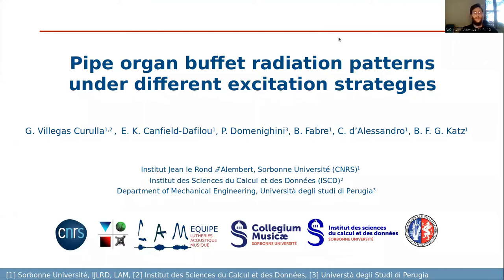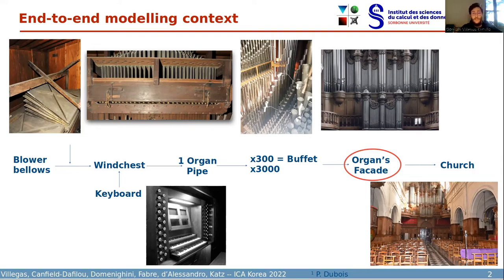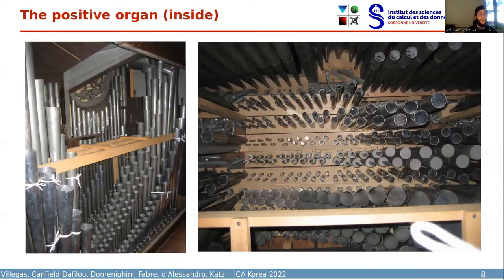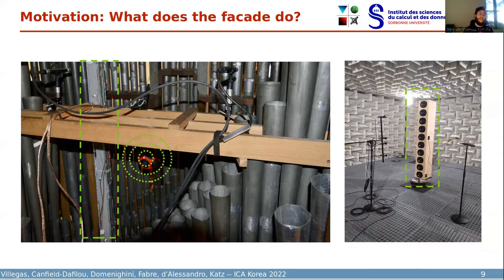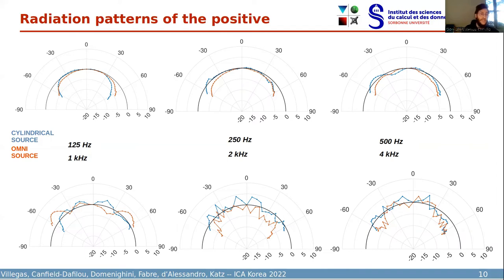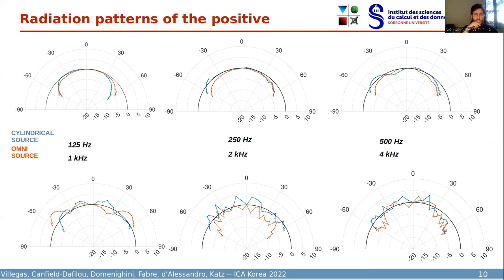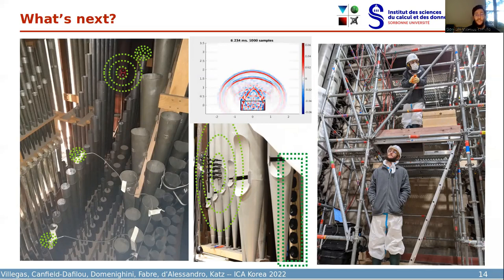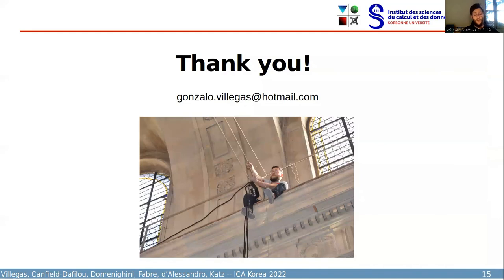Pipe organ buffet radiation patterns under different excitation strategies - ICA2022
Gonzalo VILLEGAS CURULLA / Elliot K. CANFIELD-DAFILOU / Piergiovanni DOMENIGHINI / Benoit FABRE / Christophe d'ALESSANDRO / Brian F. G. KATZ
"Pipe organ buffet radiation patterns under different excitation strategies"
Intl Congress on Acoustics (ICA) 2022
Conference presentation

Funding has been provided by the ISCD (grant no. FED 3 – 2019/7/2), the European Union’s Joint Programming Initiative on Cultural Heritage project PHE (The Past Has Ears, Grant No.~ANR-20-JPIC-0002), and the French project PHEND (The Past Has Ears at Notre-Dame, Grant No.~ANR-20-CE38-0014).